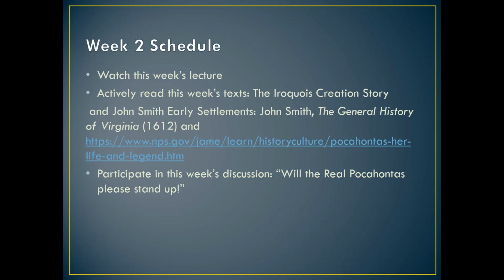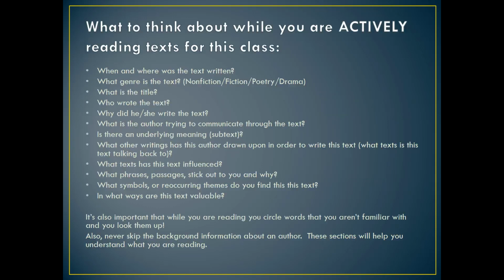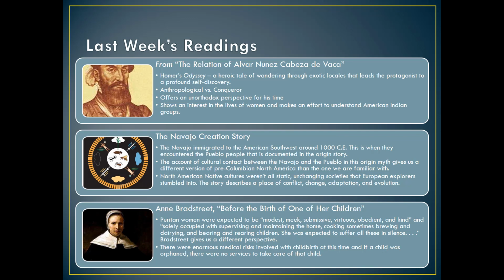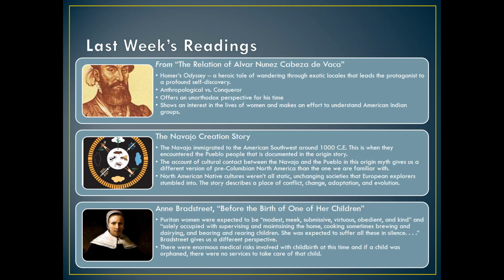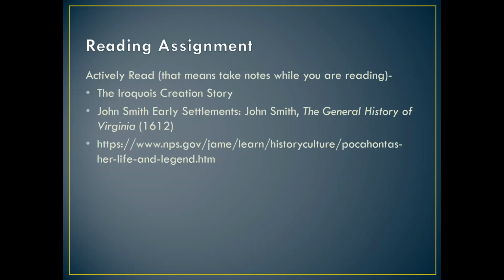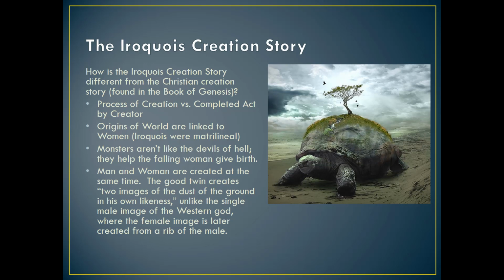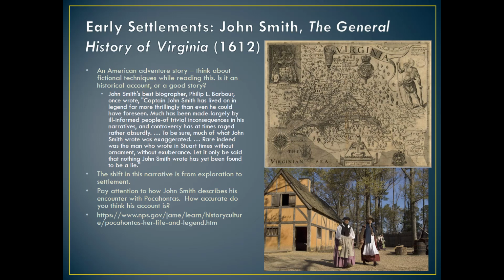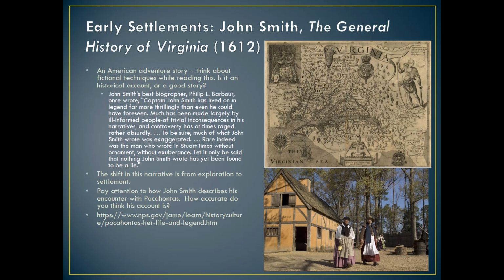American Literature Week 2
Welcome to the second week of American Literature!